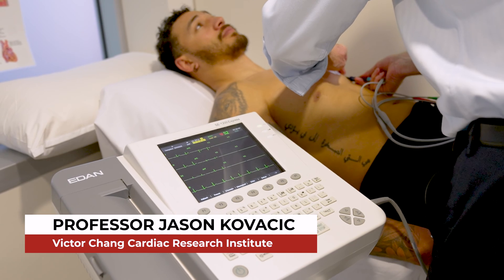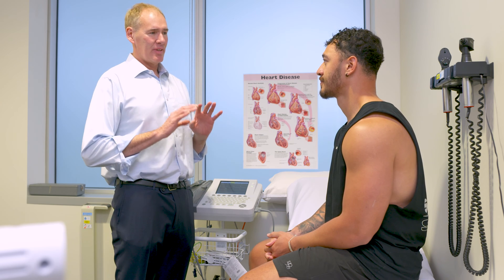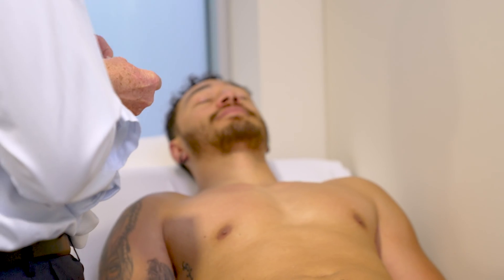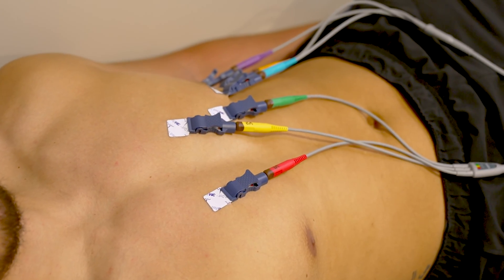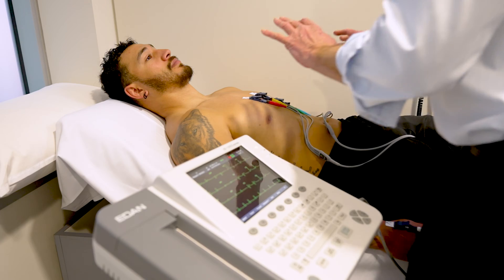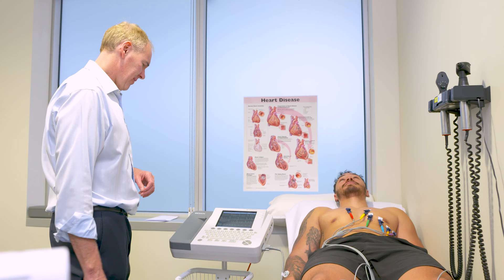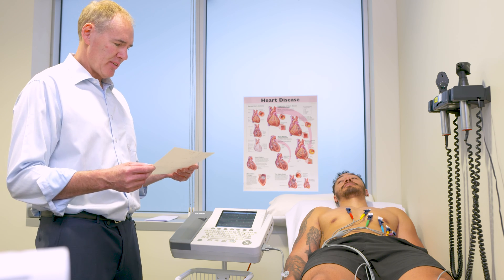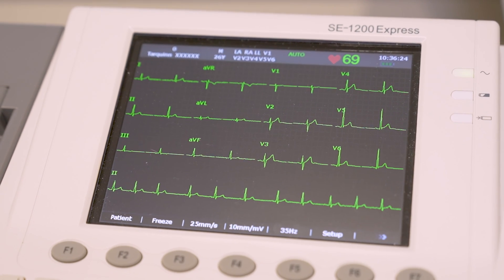What to expect when having an ECG | Cardiologist Prof Kovacic explains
An electrocardiogram (also known as an ECG or EKG) is a common test that records the electrical activity of the heart. Cardiologist, Institute Director and CEO Jason Kovacic explains the steps involved in this non-invasive test which can help identify abnormalities of the heart including issues with heart rhythm, rate, and function.